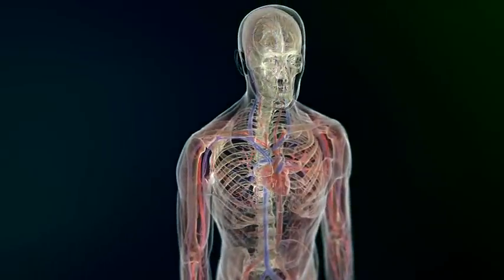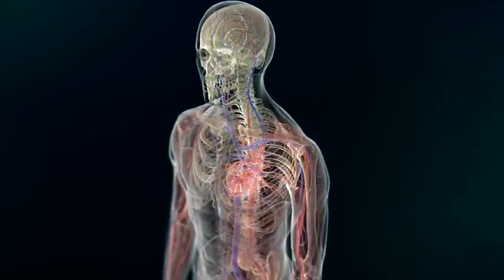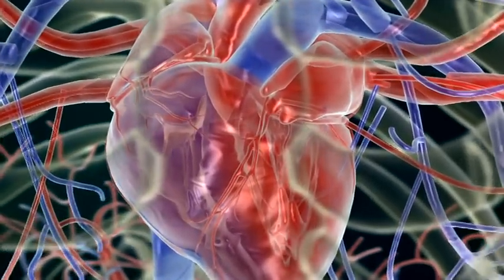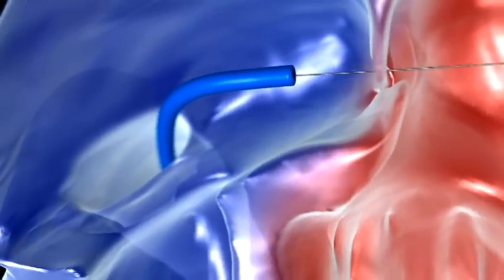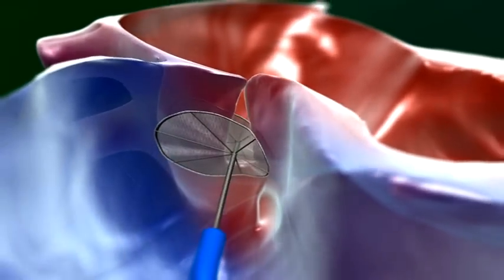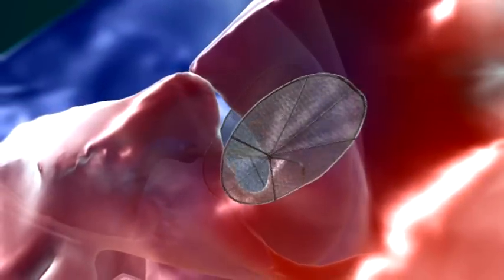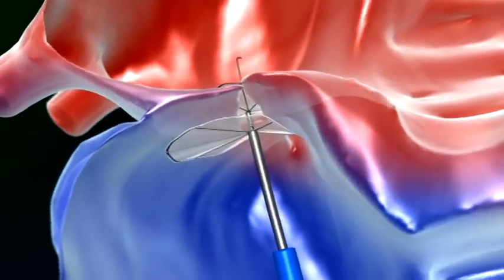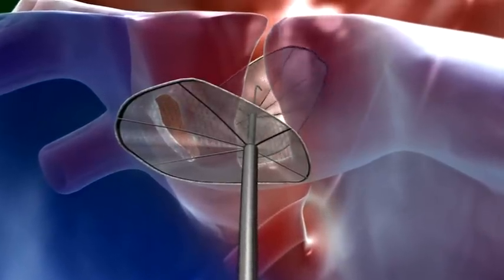NHS PFO Device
The innovative components of the PFO Closure Device are elliptical envelopes rotating around an eccentric axis. Although sharing the same axis the envelopes can be rotated relative to one-another allowing for a broad range of septal defects to be occluded.
During deployment the envelopes are rotated individually via a novel catheter until complete closure is achieved; once accomplished, the envelopes are locked together, via counter clamping, ensuring the successful occlusion of the septal defect. The device has a low profile therefore reducing the need for oversized delivery mechanisms.